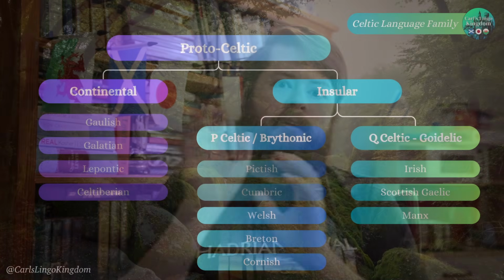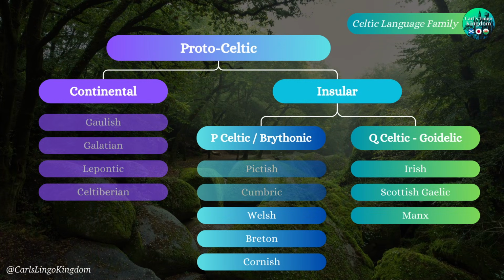Why Scottish Gaelic Calls Green Plants Blue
What is Scottish Gaelic? Is it the same as Irish? And why does this ancient Celtic language claim that a green plant is actually blue? In this video, we explore the unique sounds, grammar, and logic of Gàidhlig (Scottish Gaelic)—the indigenous language of the Scottish Highlands.

Whether you are a language nerd, a polyglot in training, or exploring your Scottish heritage, understanding how Gaelic works offers a fascinating window into Celtic culture. We’ll cover the "VSO" word order that makes sentences flow like Yoda, why the numbers system is so unique, and the surprising way Gaelic speakers see colors.

In this video, you will learn:
The Sounds: How to pronounce the unique sounds of Gàidhlig
The Logic: Why Gaelic sentences start with the verb (VSO structure).
The Colors: The "Grue" spectrum—why the sky and the grass, and a sheep might both be "gorm"
The Numbers: How the traditional counting system works.

00:00 What is Scottish Gaelic? (vs Irish)
 The Unique Sounds of the Highlands
Why Gaelic Sentences are Backwards (VSO)
Why this "Green" Plant is Actually BLUE
The Logic of Celtic Numbers